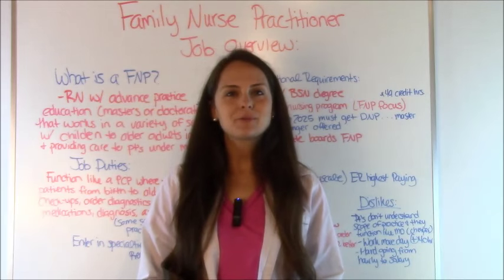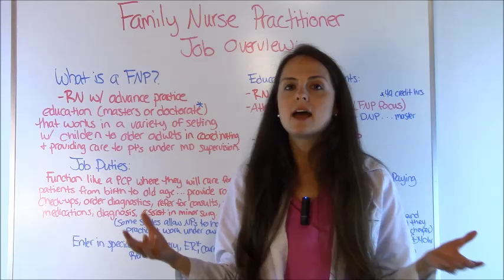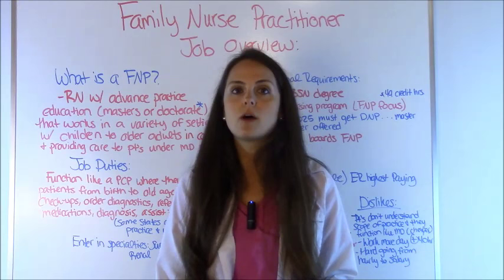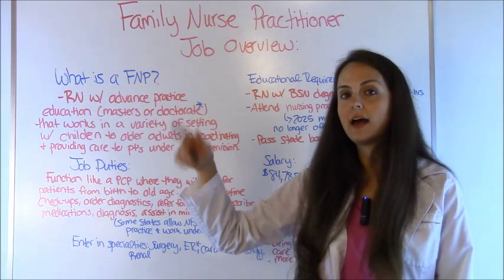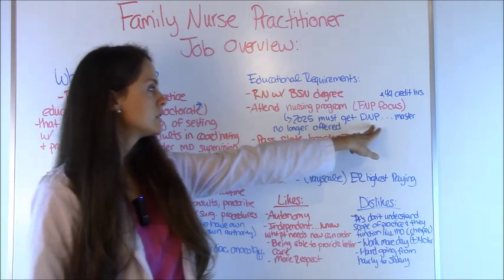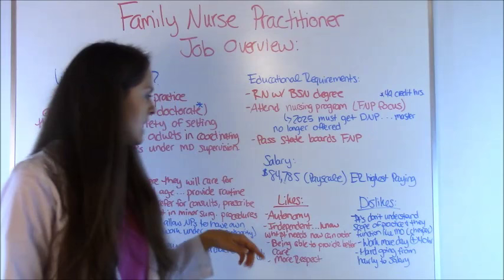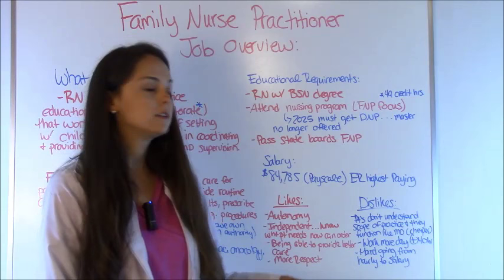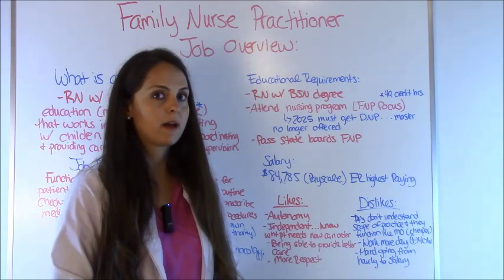Family Nurse Practitioner (FNP) Salary | NP Job Duties & Education Requirements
Family Nurse Practitioner (FNP)--What is a FNP, salary, job duties, educational requirements, top paying FNP specialty, and the likes and dislikes of being a family nurse practitioner? In addition, learn about the NP educational program changes that require FNPs  to obtain a doctorate degree (DNP) in the future of 2025. The MSN degree to become a FNP will no longer be available starting in 2022.